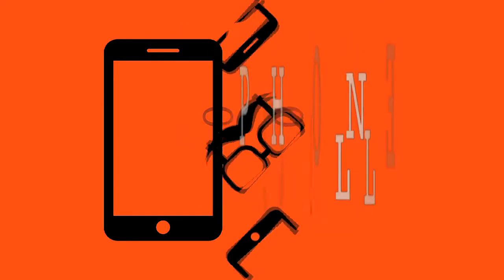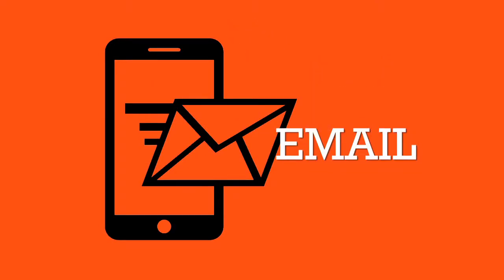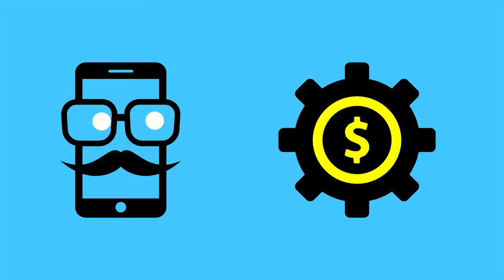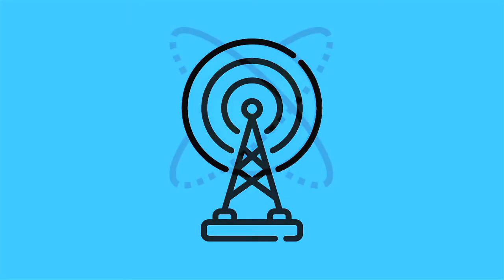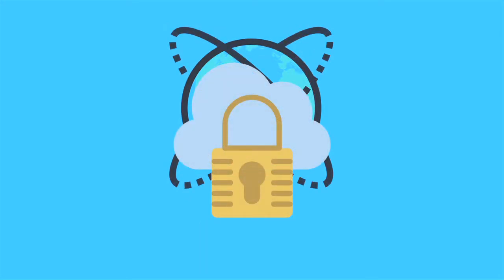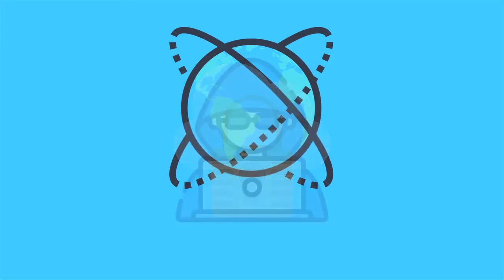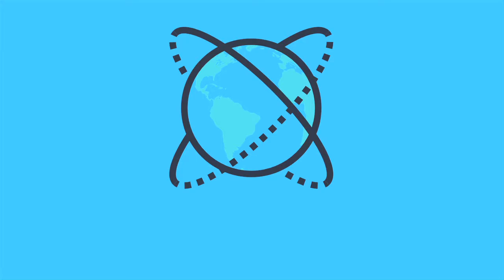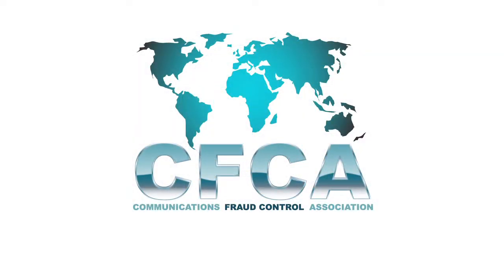CFCA Social Engineering